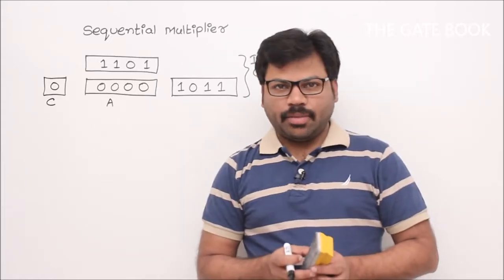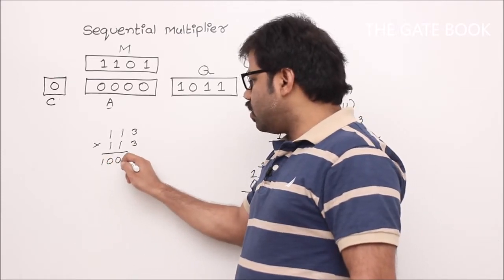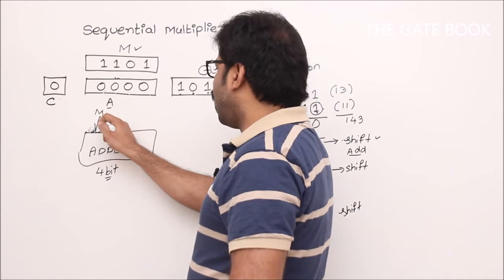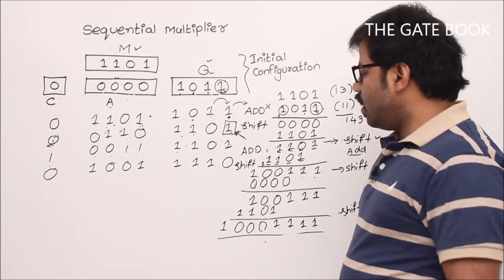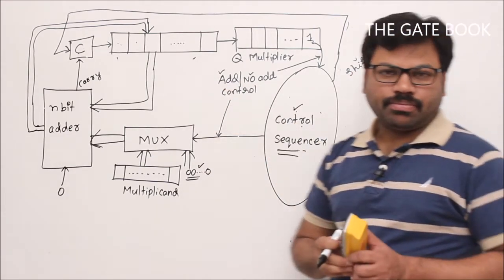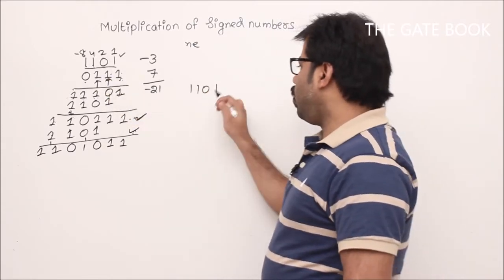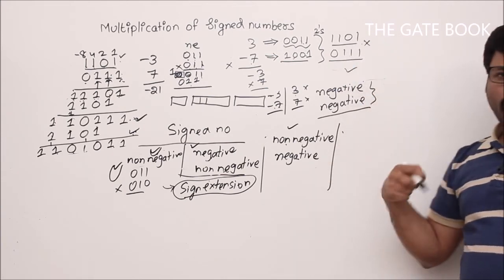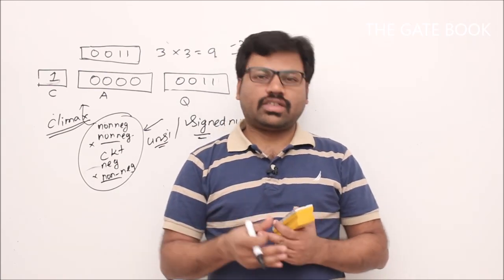sequential multiplier Original